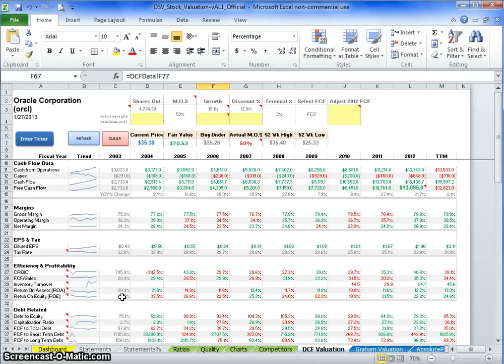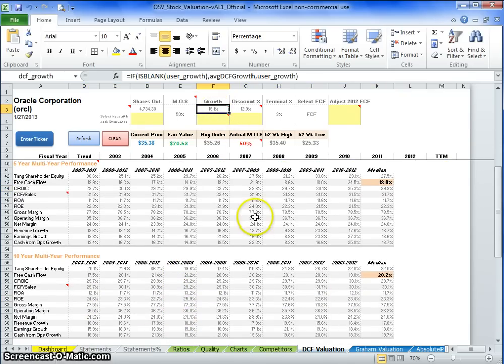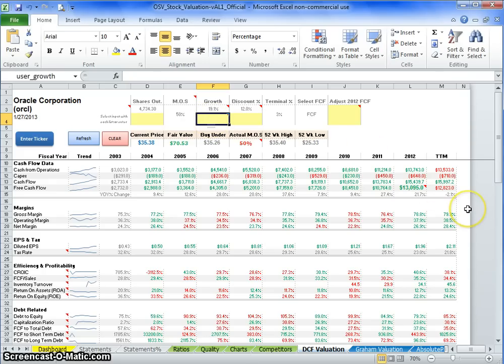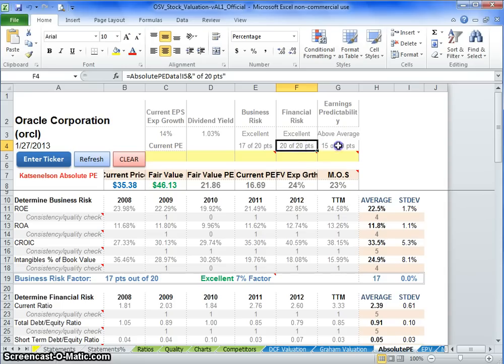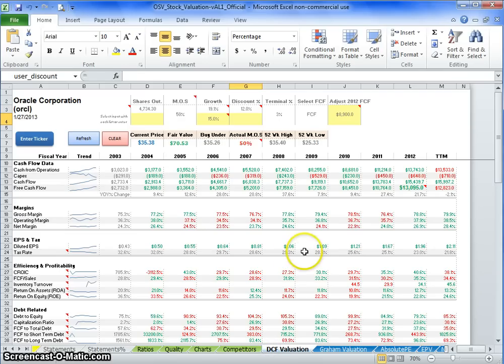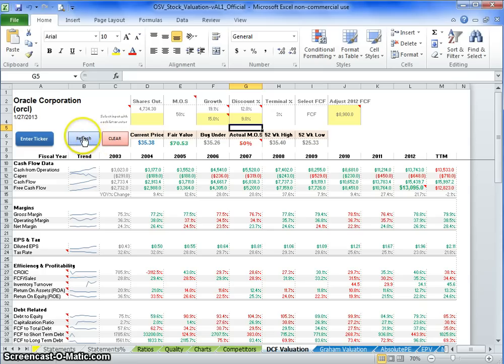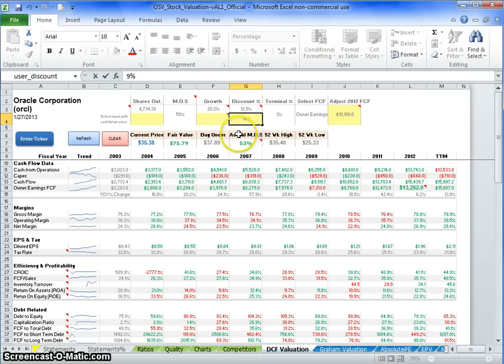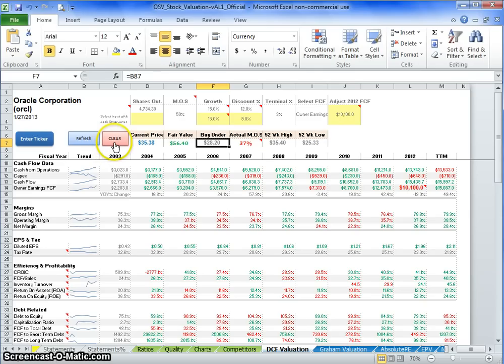Oracle (ORCL) Valuation Part 3 of 3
A valuation of Oracle Corporation.  This is the second video in our series.  Part 3 of 3.